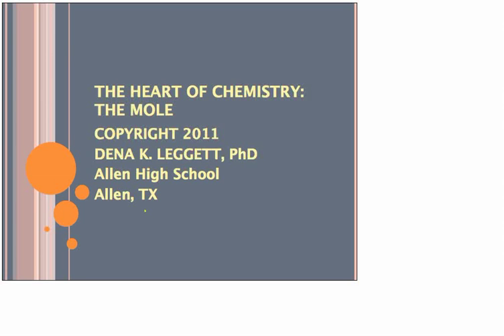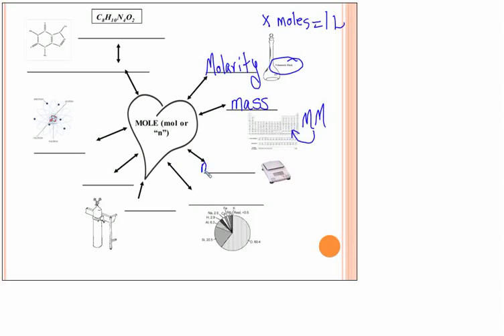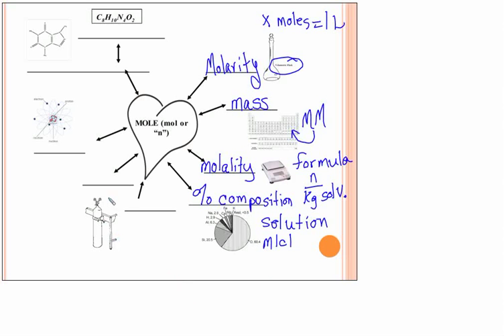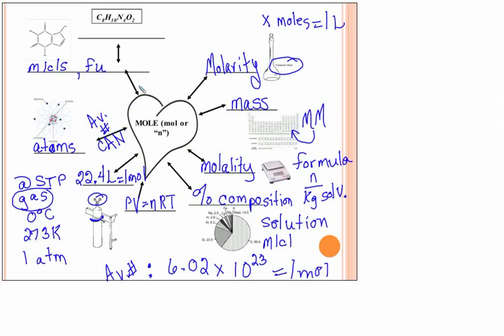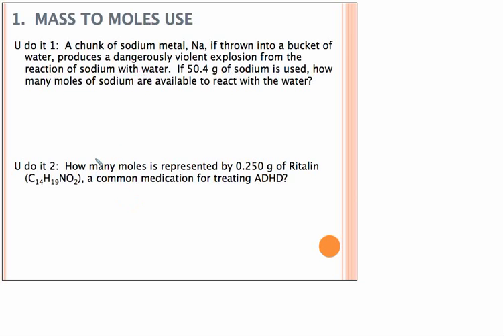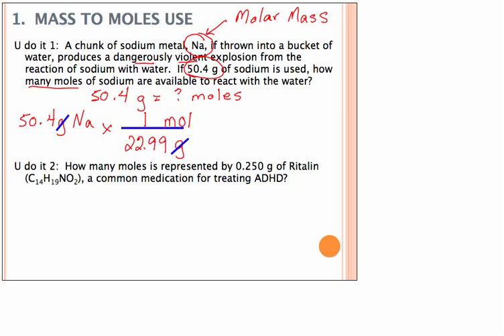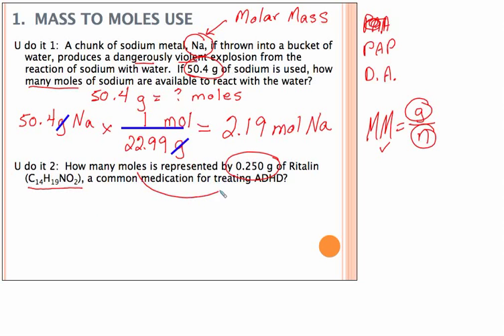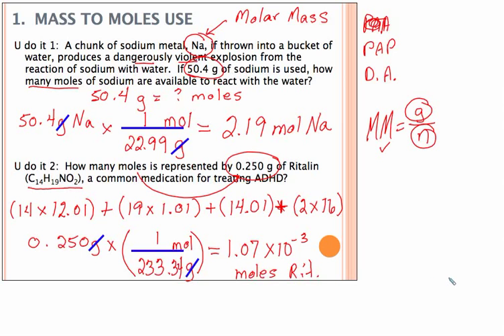Leggett AP Chem Stoichiometry 3-1.mp4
Dimensional analysis involving moles, Avogadros number, and molarity.  Reaction Stoichiometry including limiting reactants, percent yield, and percent purity.  Formula stoichiometry for empirical formulas and hydrate formulas.